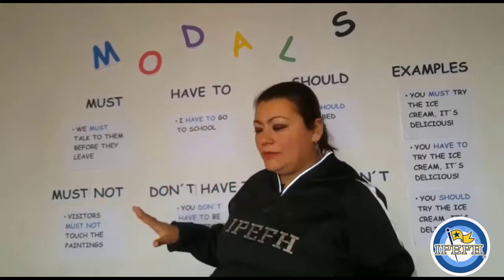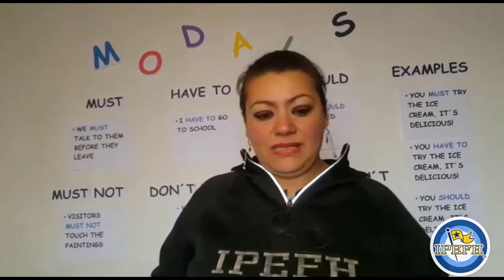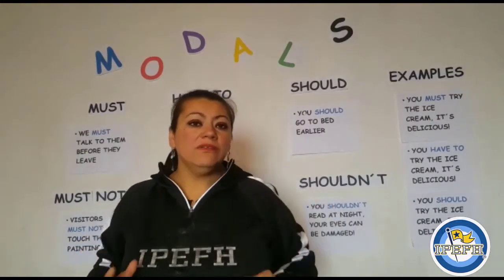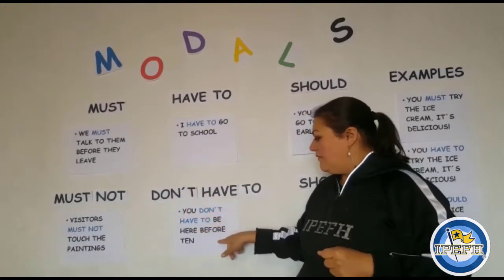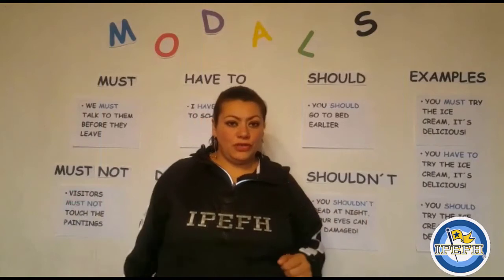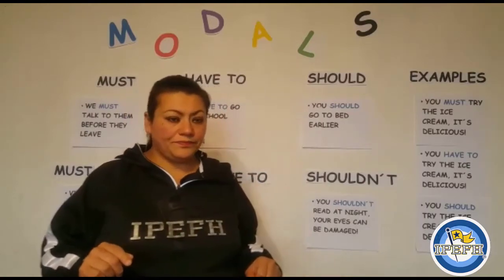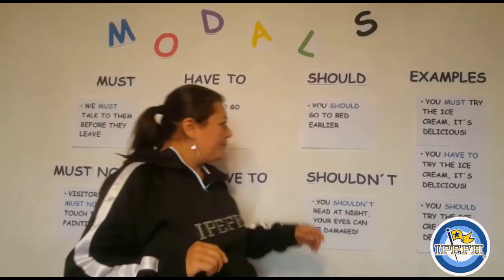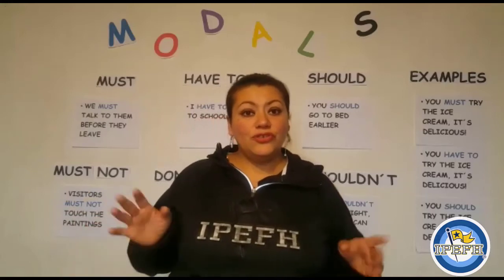5º PRIM, Inglés, Grammar Modals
SEMANA DEL 18 DE MAYO AL 22 DE MAYO 2020

El presente video es propiedad de IPEFH, por lo que se sujeta al Aviso de Privacidad Integral disponible Cualquier uso indebido del nombre o personas que aparezcan en este video, va en contra de las Leyes vigentes aplicables y, en consecuencia, nos reservamos la sanción correspondiente.